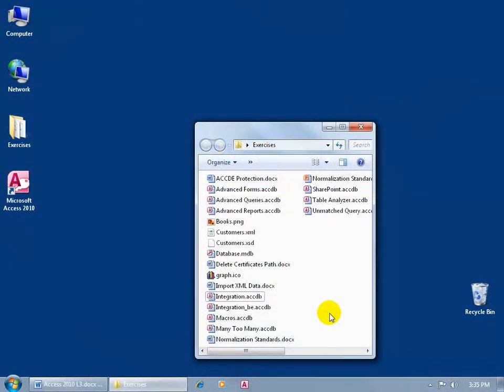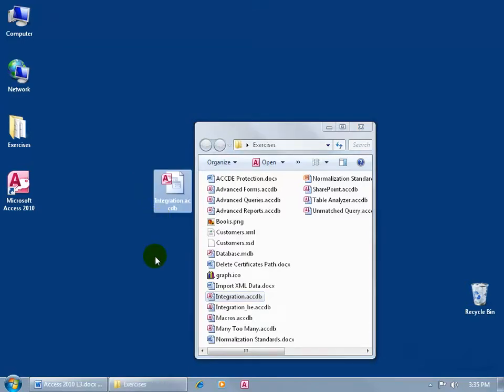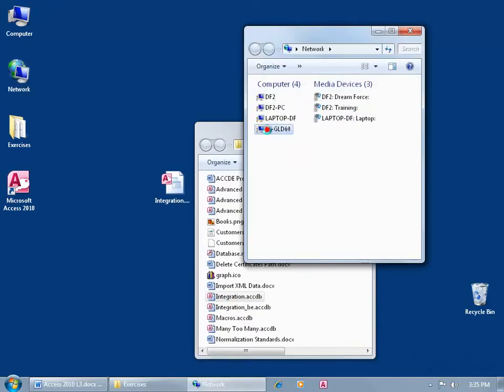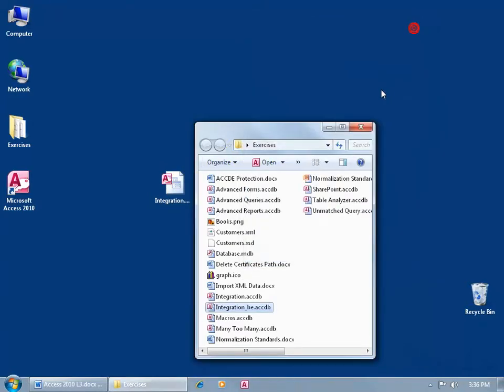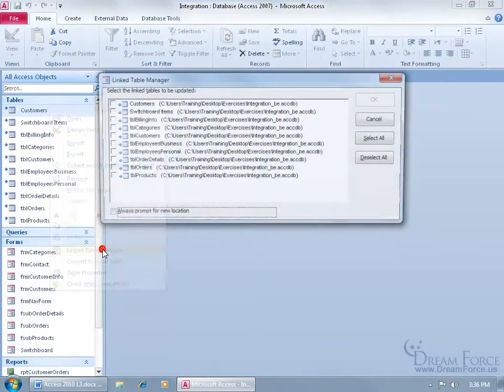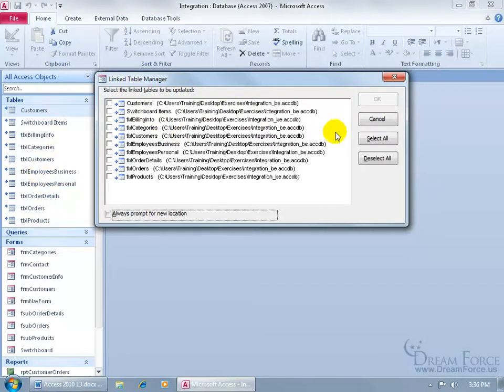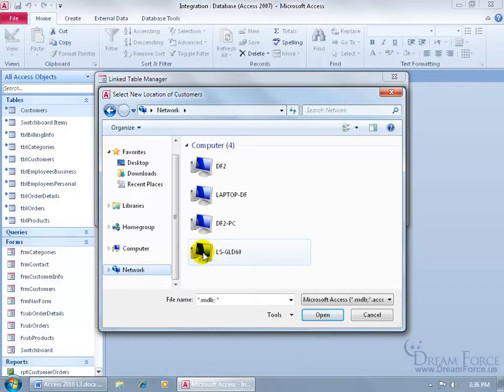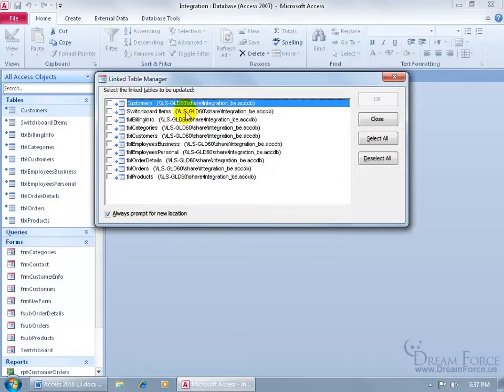Microsoft Access 2010: Distribute Database to Frontend & Backend Users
Microsoft Access 2010 training video on how to distribute your split database both the frontend to the frontend user and the backend onto a network for the IT person to control the raw Table data.